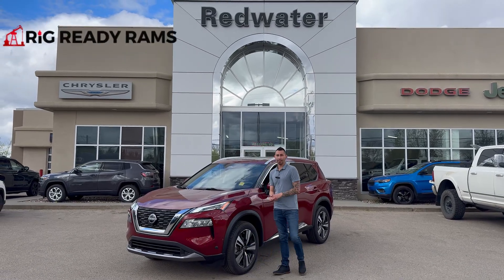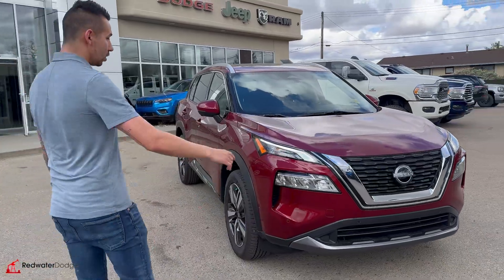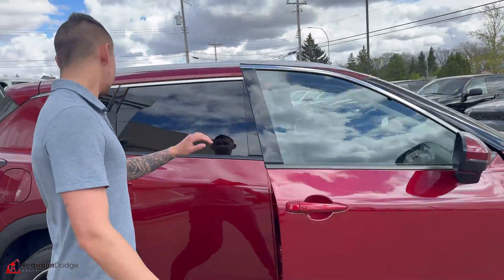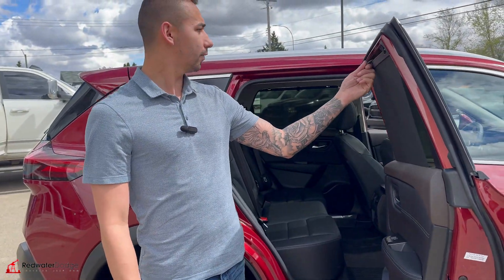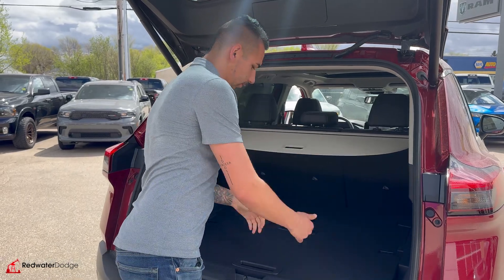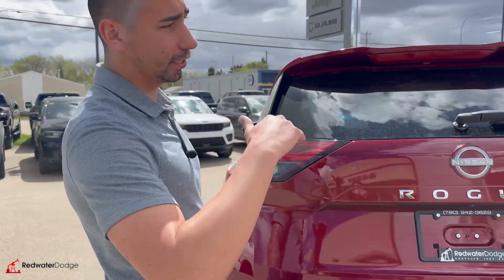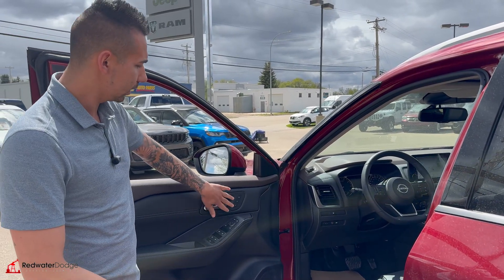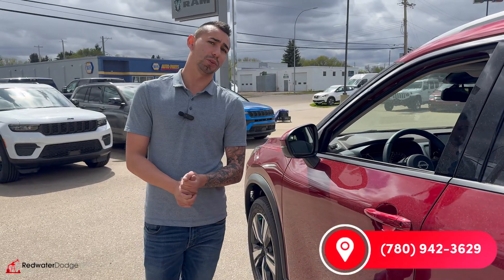Used 2023 Nissan Rogue SL AWD SUV - Low KMs | Stock # P1601 - Redwater Dodge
Don't miss out on this low kilometer Used 2023 Nissan Rogue SL AWD SUV available with Redwater Dodge.

Treat yourself- stop by Redwater Dodge to make this Used Nissan Rogue for sale in Alberta yours today!

Stock # P1601 VIN JN8BT3CB0PW208924

Redwater Dodge
4716 48 th Ave
Redwater, Alberta
T0A 2W0